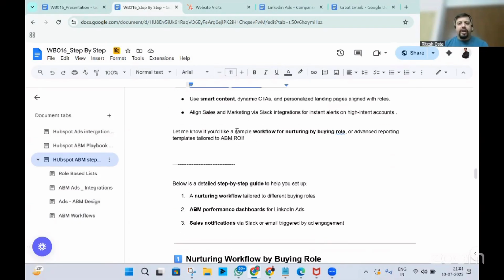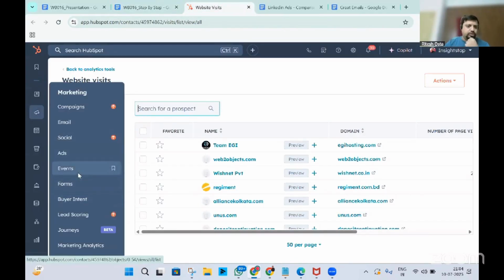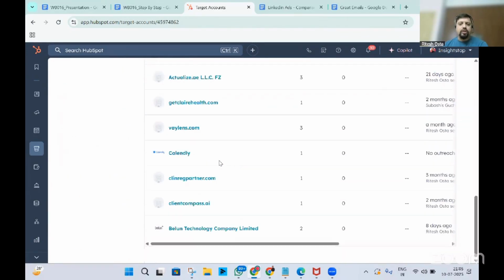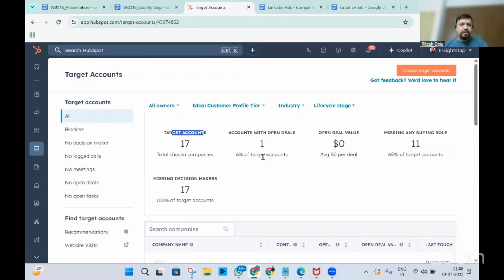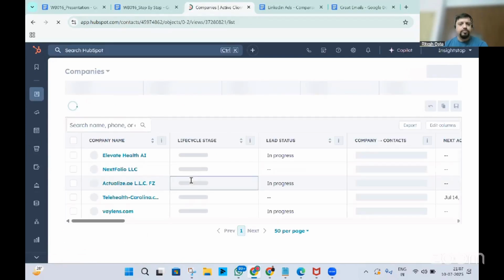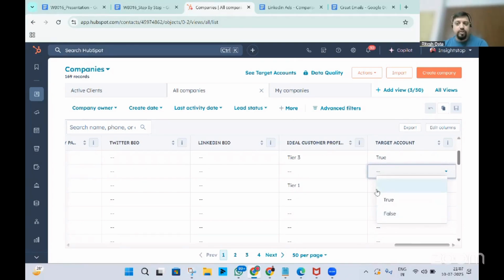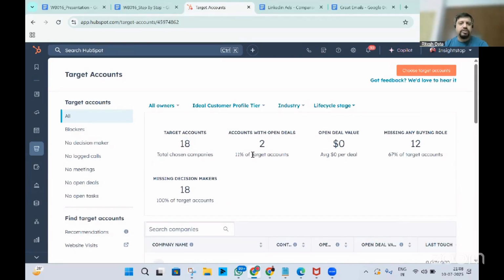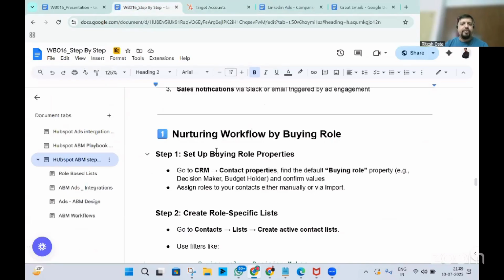HubSpot ABM Setup | How to Tier & Manage Target Accounts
How do you know which accounts to prioritize in HubSpot ABM?
Without a clear tiering system and target account setup, your campaigns risk wasting time on the wrong prospects.
In this video, you’ll learn:
- How to create and manage Target Accounts inside HubSpot
- Why marking accounts as “True” is essential for ABM success
- How to assign Tier 1, Tier 2, Tier 3 accounts to focus your outreach
- The step-by-step process of building your account list for each sales cycle
- How HubSpot automatically updates your ABM dashboard once accounts are set
By the end, you’ll know exactly how to structure your accounts so your team can run focused, personalized campaigns that actually convert.